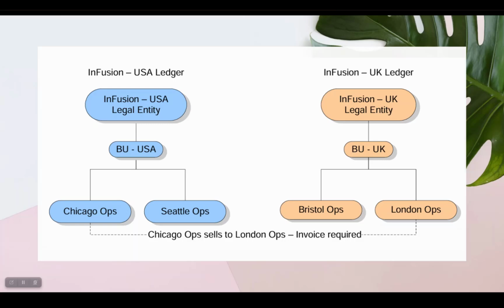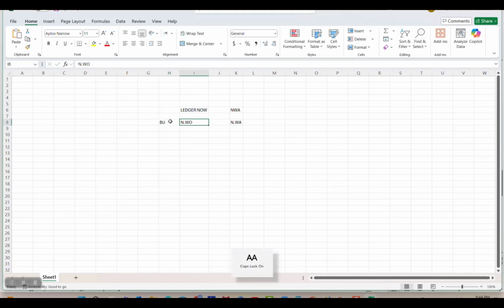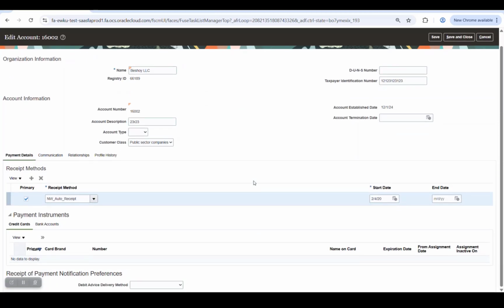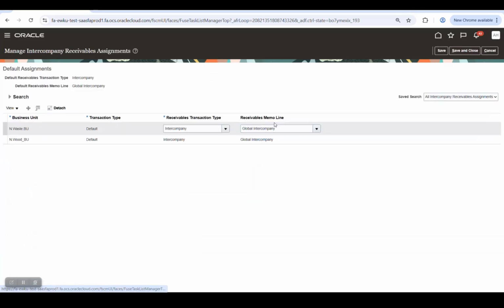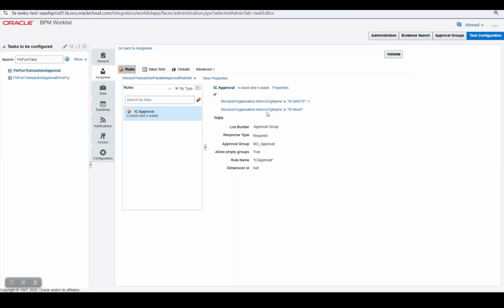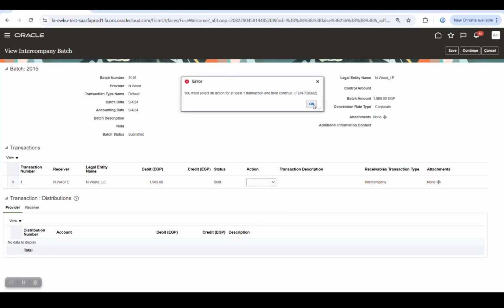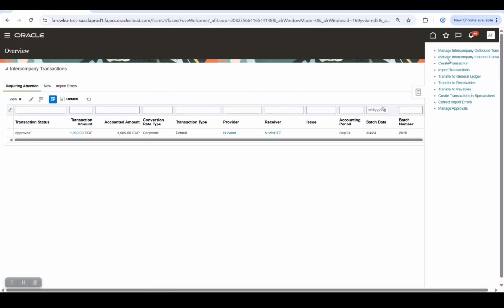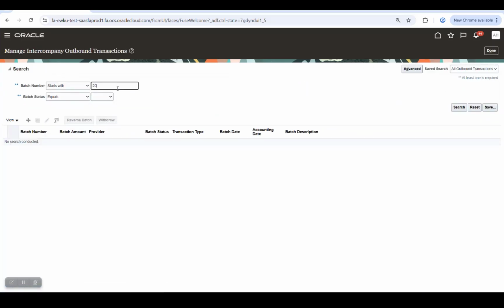Oracle Cloud Fusion Intercompany Invoicing Flow (IC AR/AP)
Introduction
In today’s global economy many companies are doing business around the world, locating
subsidiaries/entities where they can get the best tax, manufacturing and distribution benefits. Trading
between these entities for the provision of goods or services therefore needs to be accounted as
intercompany activity. In many legal jurisdictions around the world there is the requirement that
invoices be generated with the appropriate tax, for these intercompany transactions. This paper looks at
the set up required to achieve invoicing for intercompany transactions.

Contents
1. Introduction
2. Summary of setup
A. Ledger Options
B. Legal Entities
C. Legal Function
D. Business Units
E. Tax
F. Supplier and Supplier Sites
G. Customer and Customer Sites
H. Intercompany Systems Options
I. Intercompany Transaction Types
J. Intercompany Period Status .
K. Intercompany Organizations .
L. Customer Supplier Assignments
M. Receivables Assignments
N. Intercompany Balancing Rules
O. Intercompany Approval Rules
P. Transaction Account Rules
Q. Access to Intercompany Organizations
 Oracle Fusion Intercompany can record intercompany transactions that interface to Receivables and
Payables to generate and record invoices. The provider side of the transaction is recorded in Receivables
where an invoice is generated and the receiver side along with the receivables invoice information is
recorded in Payables.

Ledger Options
Navigator  Setup and Maintenance  Financials Implementation Project  Define Common Applications
Configuration for Financials  Define Ledgers
Check the Enable Intercompany Accounting option on the Specify Ledger Options UI

Legal Entities

Configuration for Financials  Define Enterprise Structures for Financials  Define Legal Entities for
Financials

Define legal entities for the Enterprise. These will be used in the intercompany setup when
intercompany organizations are assigned to legal entities.

C. Legal Function

Configuration for Financials  Define Enterprise Structures for Financials  Define Legal Jurisdictions and
Authorities for Financials
Choose the legal function Generate intercompany invoice to make the option available for the
jurisdiction you are planning to use for your legal entity.

Then assign the Generate intercompany invoice option to a legal entity via the Legal Entity Registration
page.

Financials  Manage Legal Entity Registrations
Create a row for the legal function Generate intercompany invoice to enforce invoicing on a legal
entity.
Alternatively, you can choose not to set this option at the legal entity level but instead choose invoicing
for only certain transaction types used to create intercompany transactions. This is defined within
Intercompany.